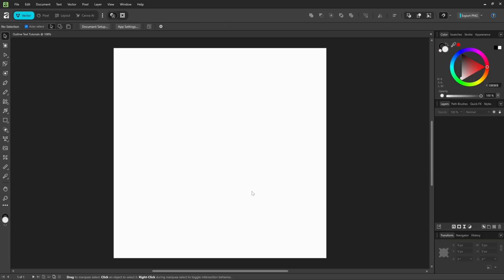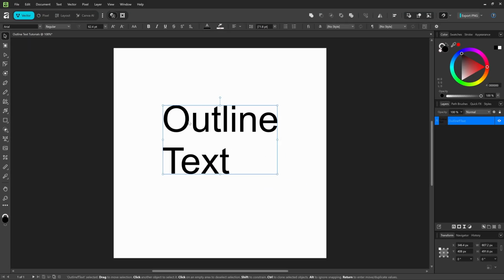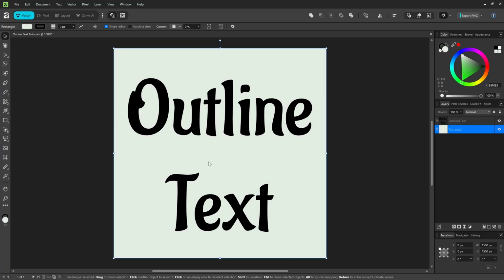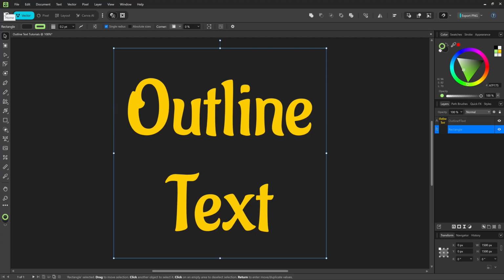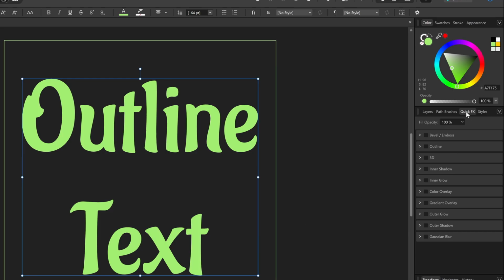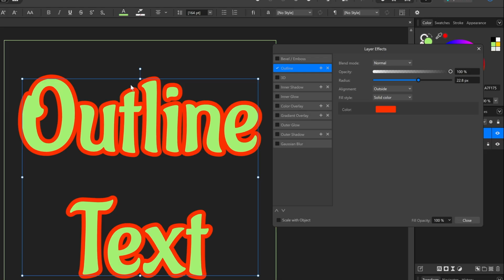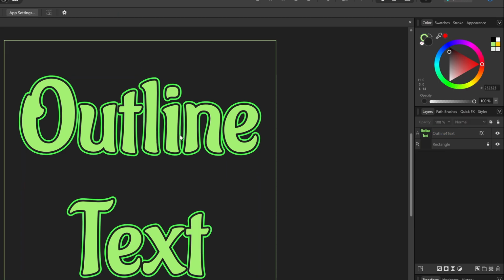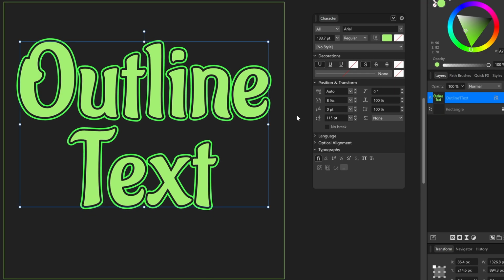Let This Affinity TEXT Tutorial Be Your Start to AFFINITY !!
Master the Affinity text tutorial process to add an outline to text quickly. Learn to customize your typography with professional styling.

This guide explores the Affinity software interface, specifically focusing on how to manipulate text elements. If you are new to the platform or simply need a refresher on typography settings, this walkthrough provides the exact steps needed to modify your design properties.

We cover how to select colors and adjust outline properties directly within the panels. By the end of this Affinity text tutorial, you will be able to apply custom outlines to any text layer, giving your design projects a polished and distinct look. This is perfect for anyone looking to improve their text manipulation skills using the core tools available in the software.